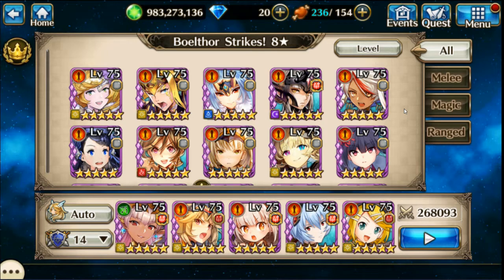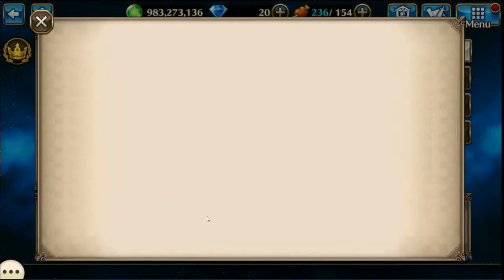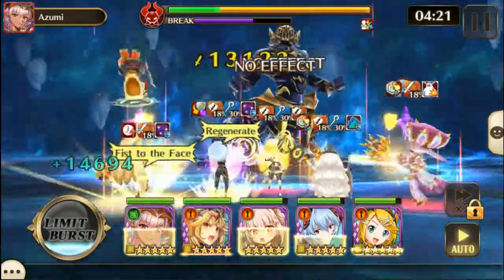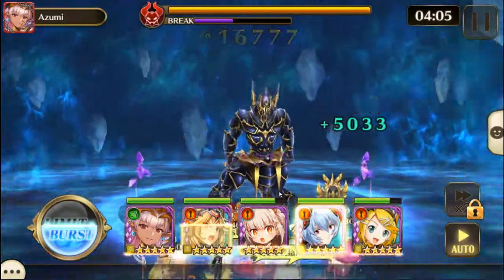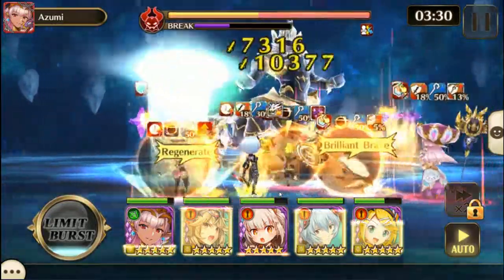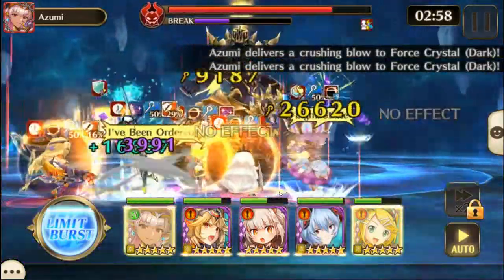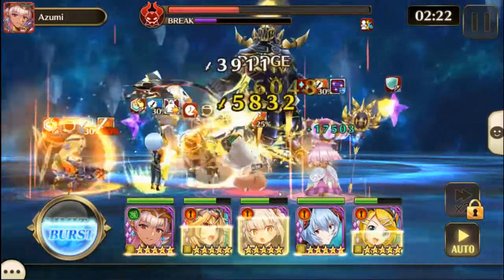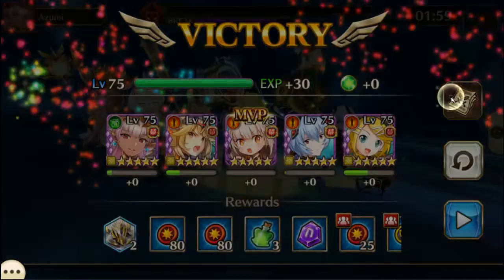Boelthor 8* Multi Solo - Valkyrie Connect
He has a pretty cool design.